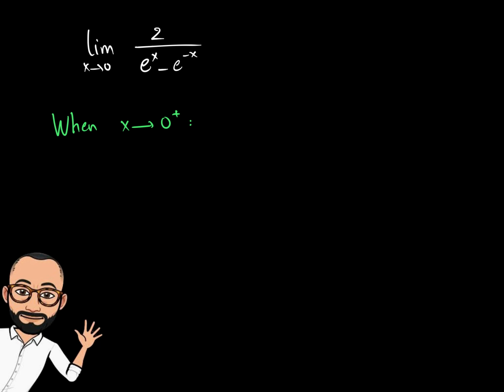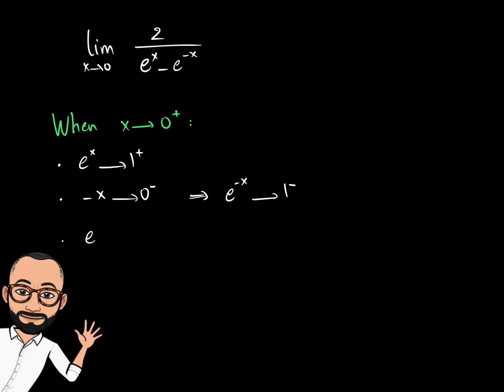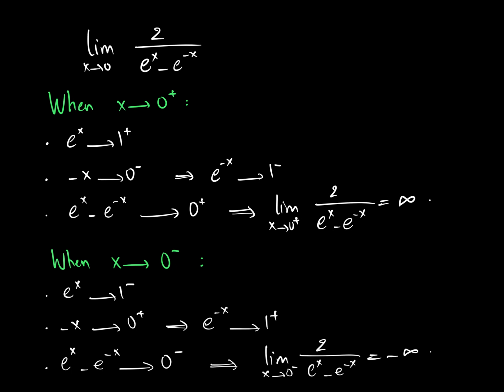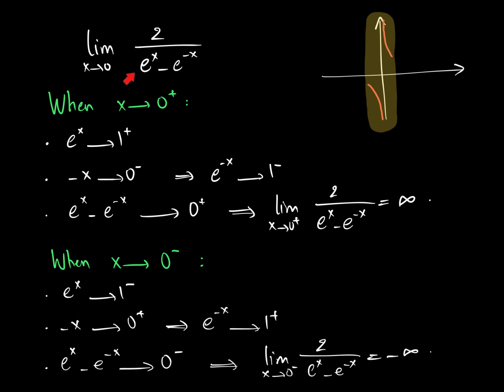Week 1 (Limit Computation 2)